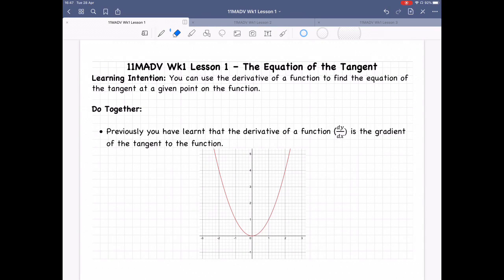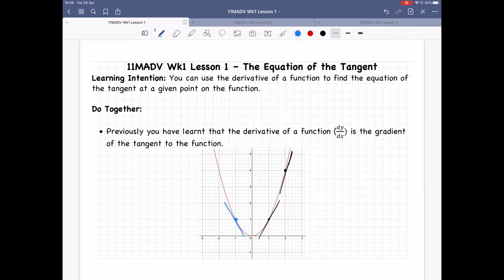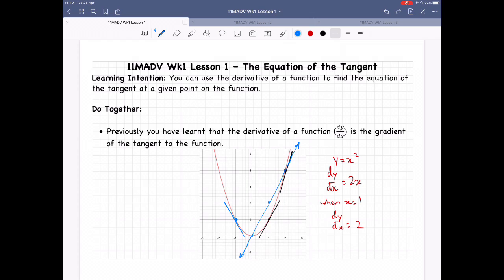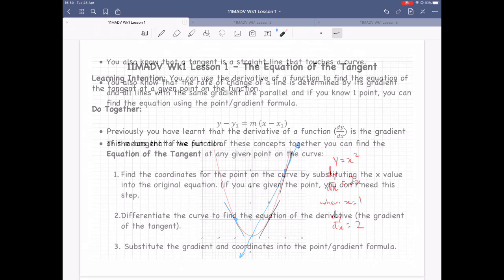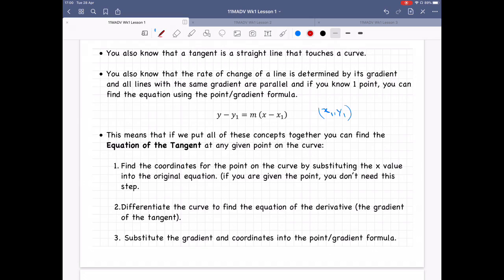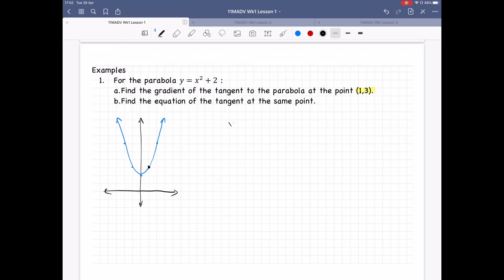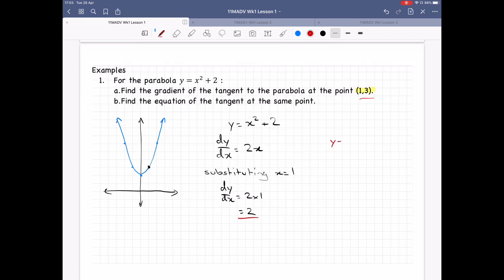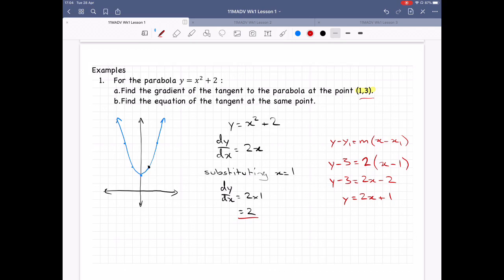Yr11 Adv - Equation of the Tangent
How to find the equation of the Tangent